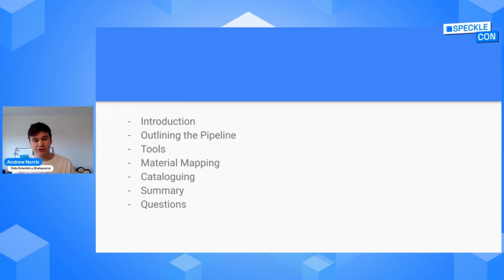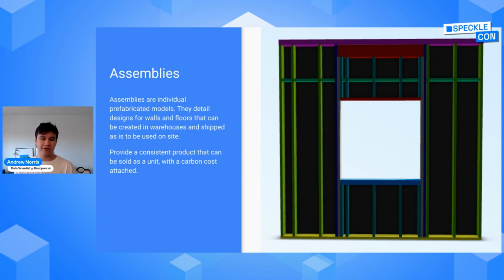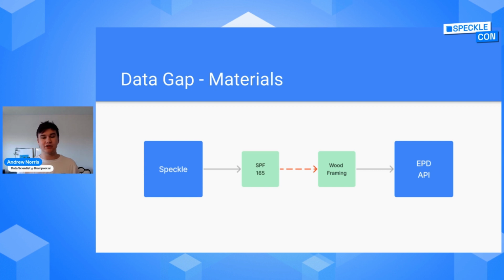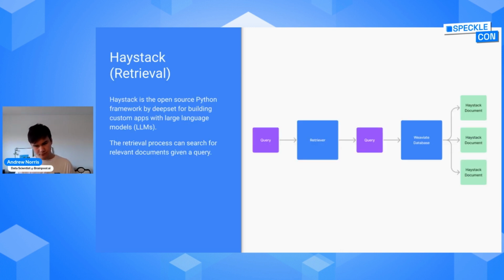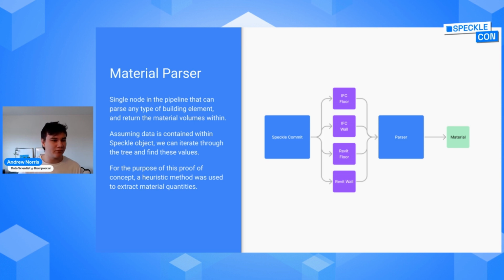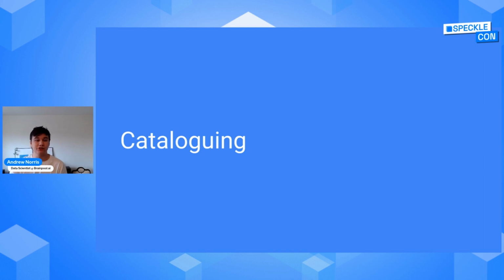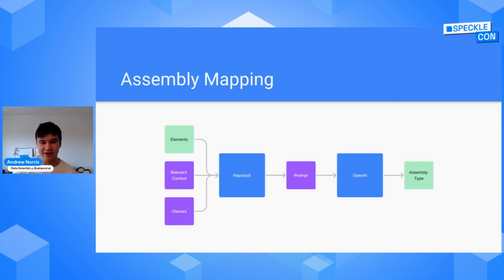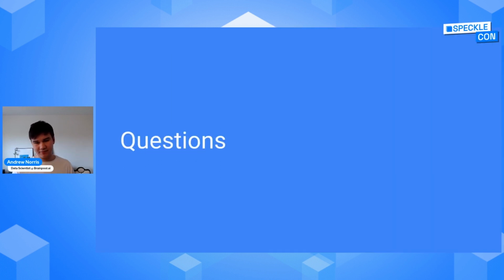Carbon Pipelines using Speckle & LLMs with Brainpool.AI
Andrew Norris, Data Scientist at Brainpool AI, will discuss creating tools for early-phase carbon estimation in the building industry.

"I am part of a team that is working on creating tools for early phase carbon estimation in the building industry. We have recently pivoted our efforts in order to create a carbon pipeline that can parse models uploaded to speckle -- from Revit or elsewhere - to attempt to pull the material breakdowns and apply EC3 Carbon EPD values to them. This is built directly on Speckle's automation flows, and aims to create a CI/CD process for carbon estimation."